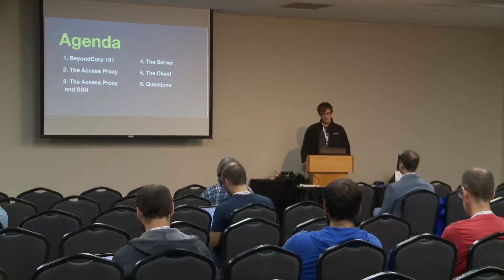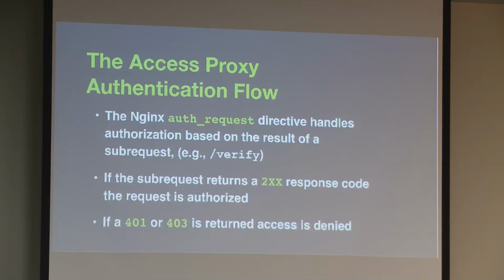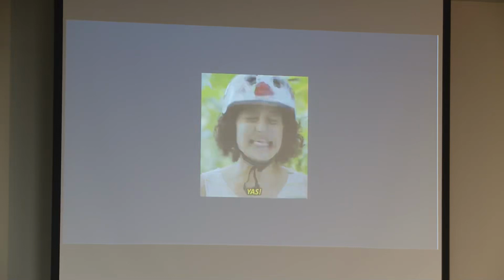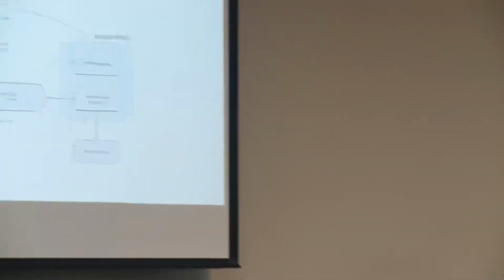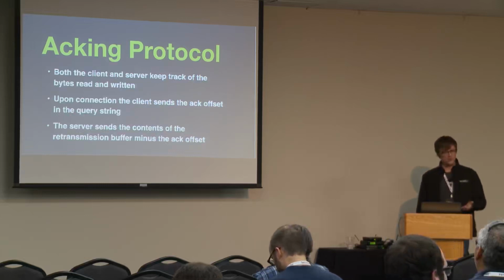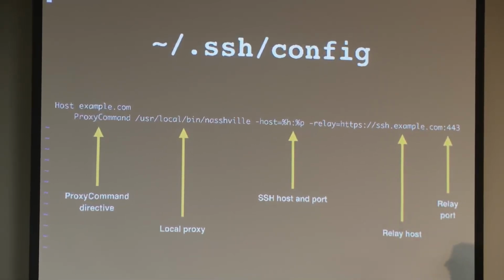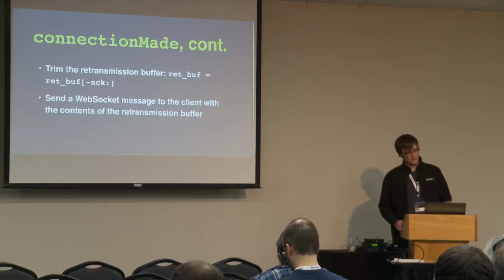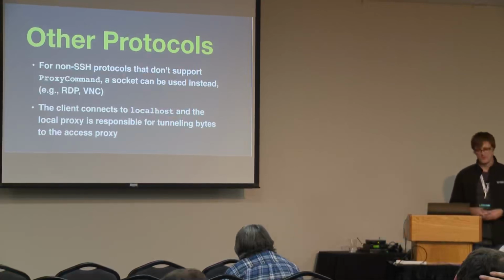From Zero to Zero Trust Lessons Learned Building a BeyondCorp SSH Proxy James Barclay